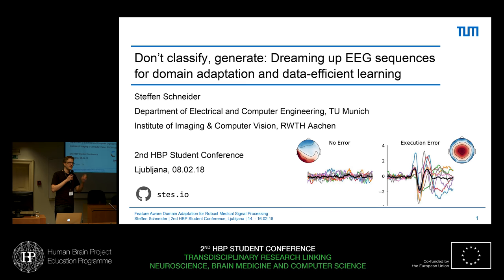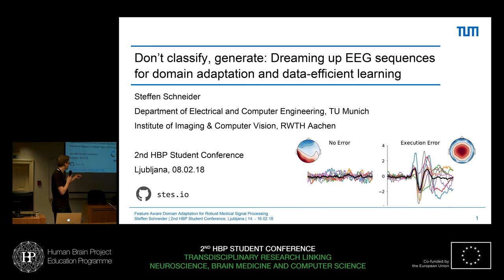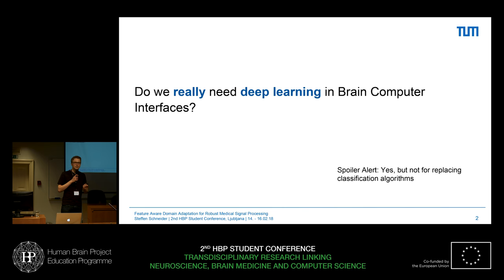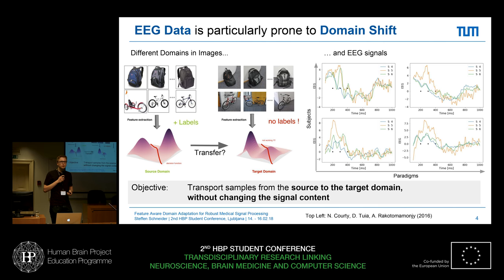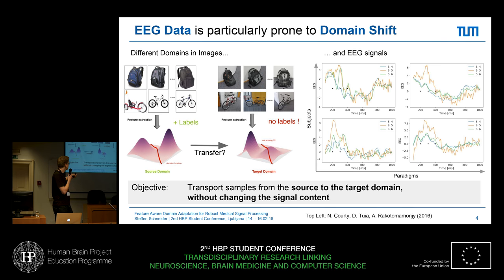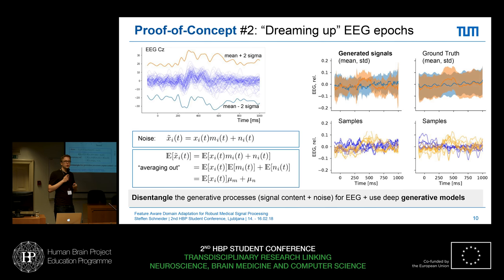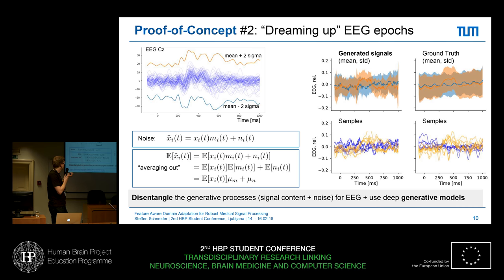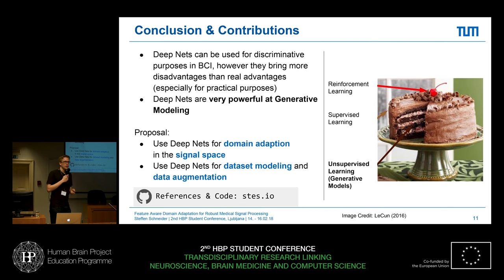Schneider Steffen - Don‘t classify, generate: Dreaming up EEG sequences (...)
Don‘t classify, generate: Dreaming up EEG sequences  for domain adaptation and data-efficient learning
Speaker: Steffen Schneider, RWTH Aachen, Germany

Student Session II: Medical Informatics

2nd HBP Student Conference - Transdisciplinary research linking neuroscience, brain medicine and computer science
14 -- 16 February 2018
Central Post Office, Ljubljana, Slovenia